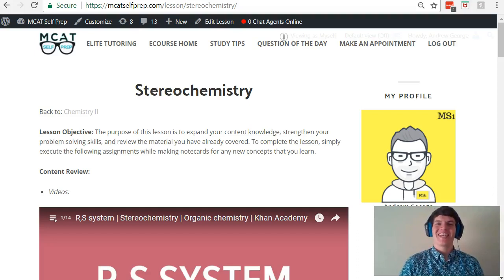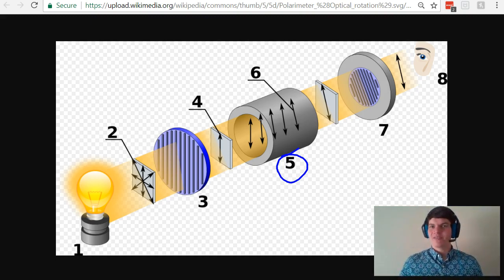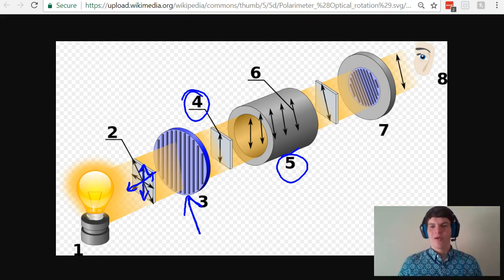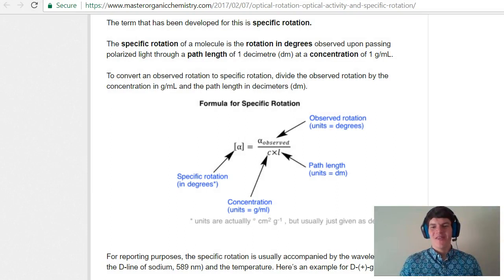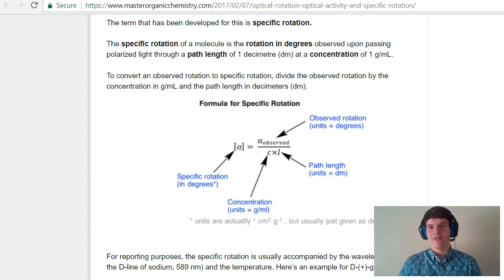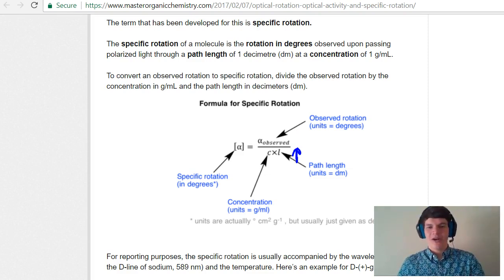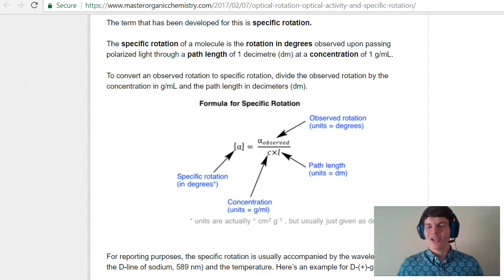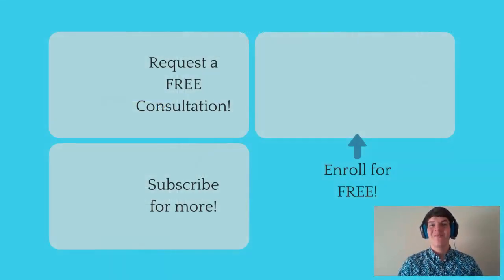MCAT Question of the Day: Polarimeter Tubes and Observed Rotation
In this MCAT Question of the Day, we will be discussing observed rotation in polarimeter tubes. For more MCAT tips and Questions of the Day: